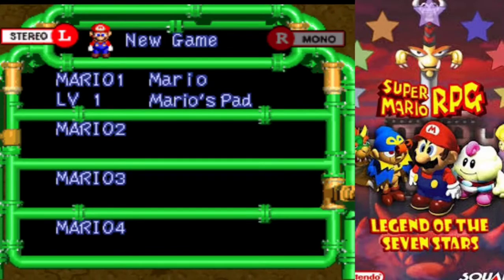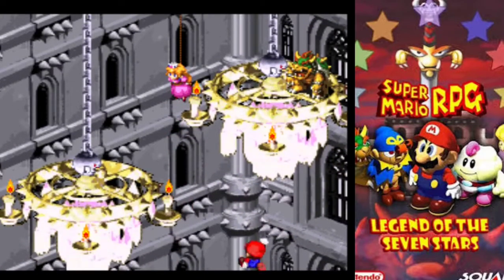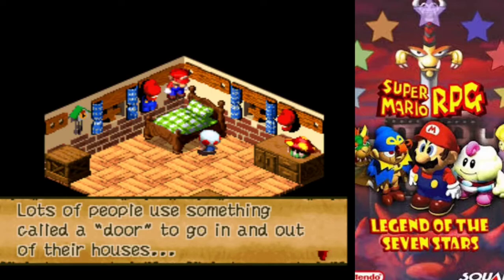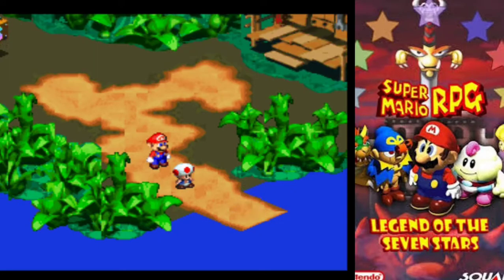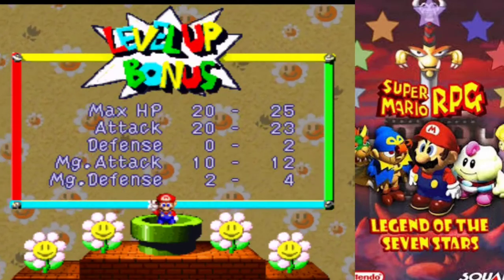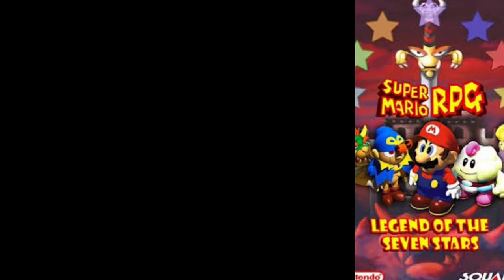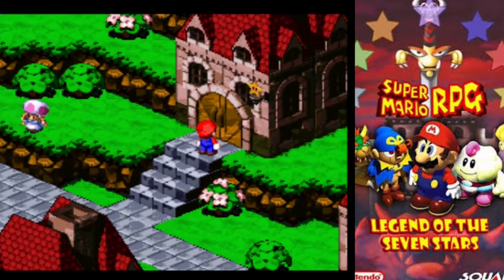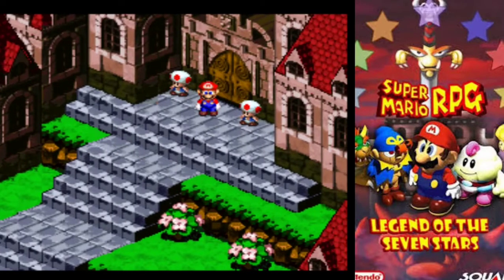Super Mario RPG Ep 1: A Whole New World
Welcome to the first episode of my new lets play on Super Mario RPG. Today we get to know the basics of how this game plays since this is the first time Mario has been thrust into the RPG genre.